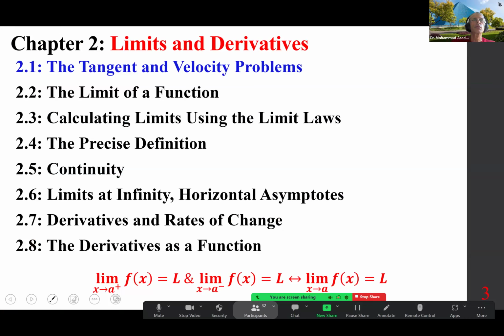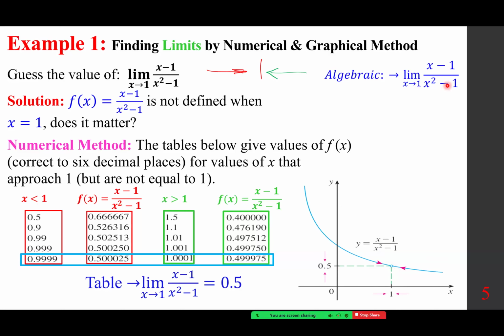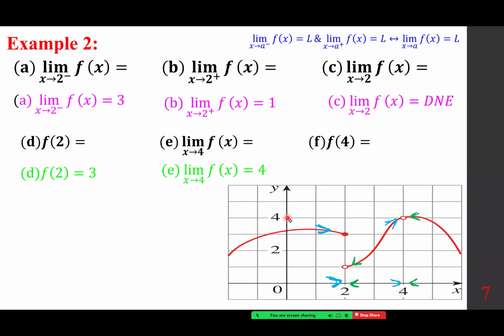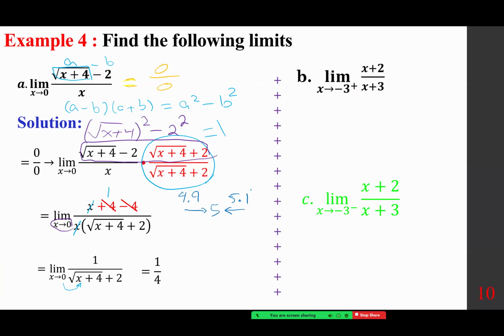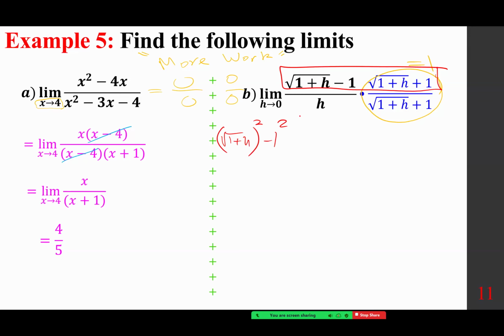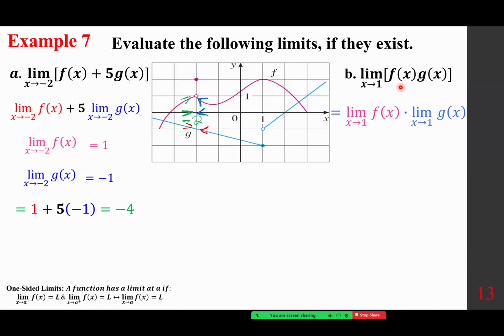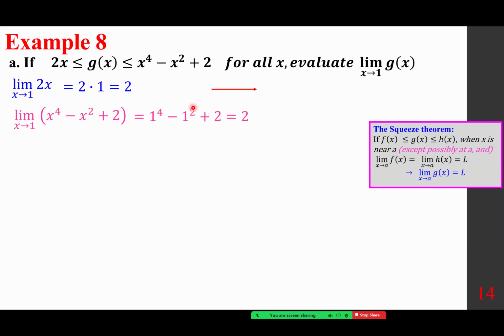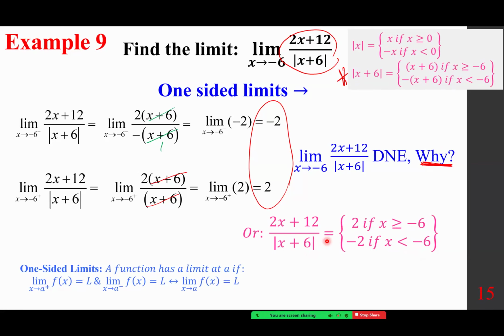2024 Fal Exam 1 Review Part 1 Ch 2 Limits and Derivatives Sec 2.1 - 2.3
2024 Fal Exam 1 Review Part 1 Ch 2 Limits and Derivatives Sec 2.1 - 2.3